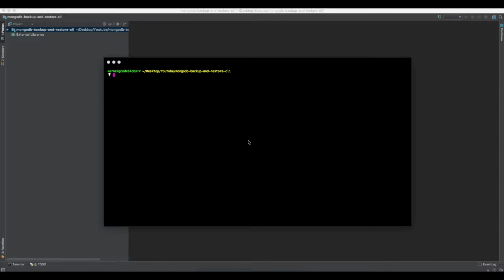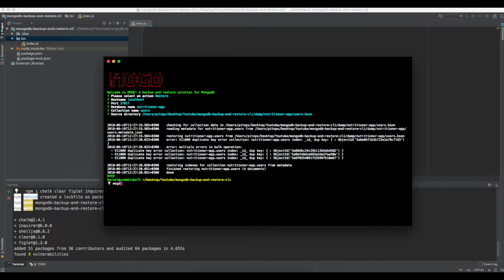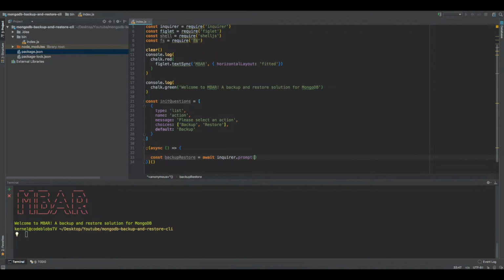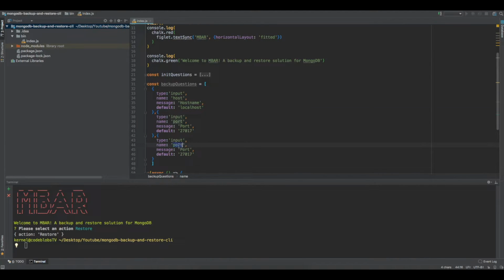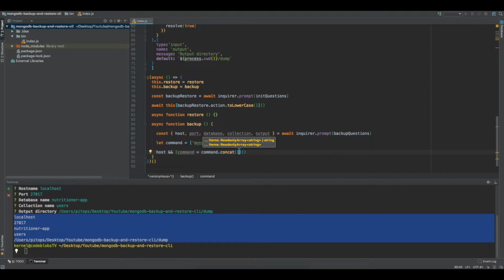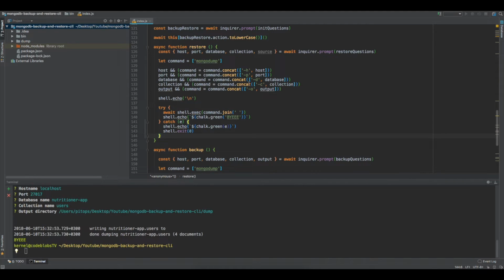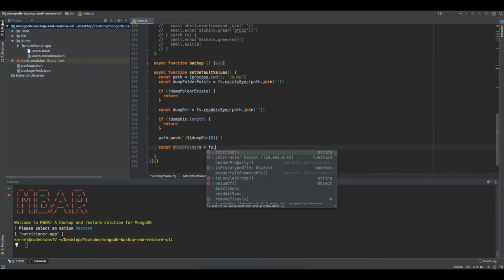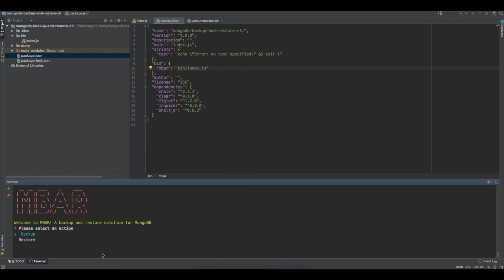How to create a Node.js command line tool (cli) with real world usage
Learn how you can create a command line tool using Node.js. As a demo you will learn how to restore and backup a MongoDB collection.